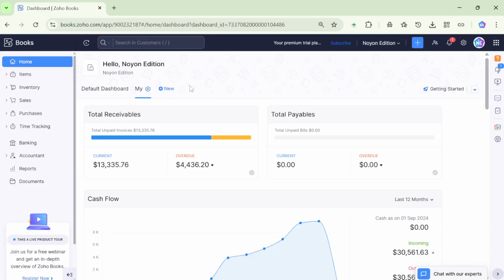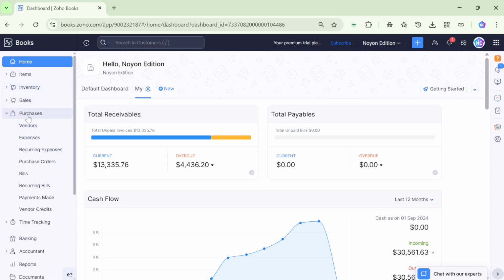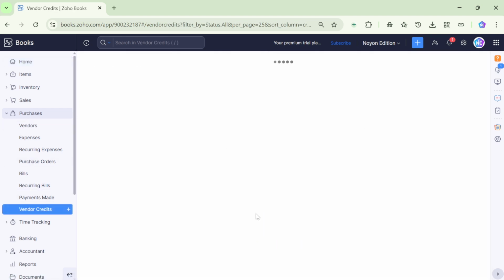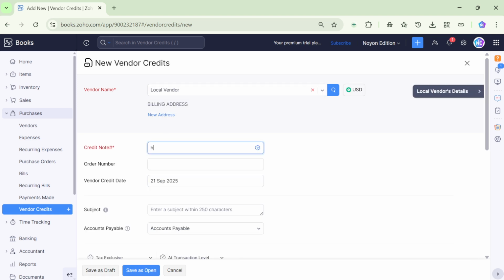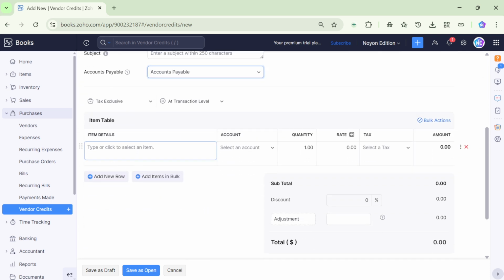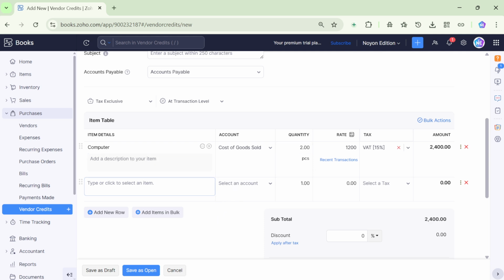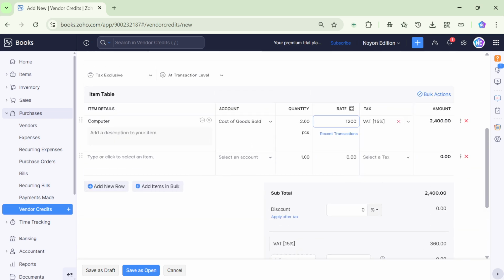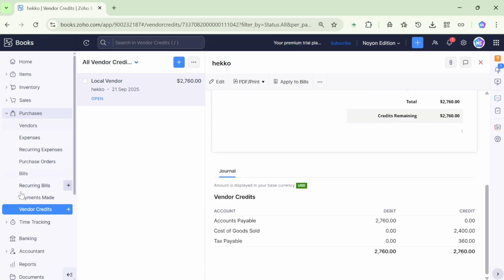How to Create a Vendor Credit in Zoho Books - 2025 (Quick & Easy)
How to Create a Vendor Credit in Zoho Books
In this video, learn how to create a vendor credit in Zoho Books step by step. We’ll guide you through the process of recording vendor credits, managing supplier refunds, and applying credits to future bills efficiently. Whether you’re handling accounts payable, tracking expenses, or managing vendor transactions, this tutorial will help you simplify bookkeeping in Zoho Books.